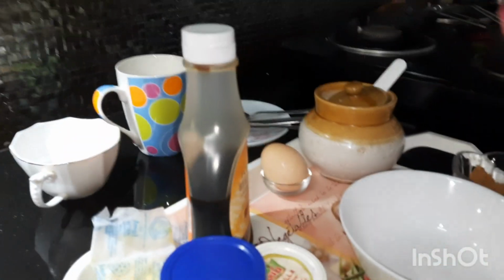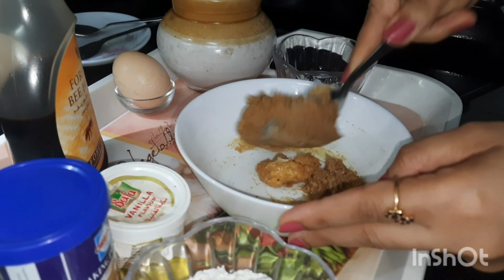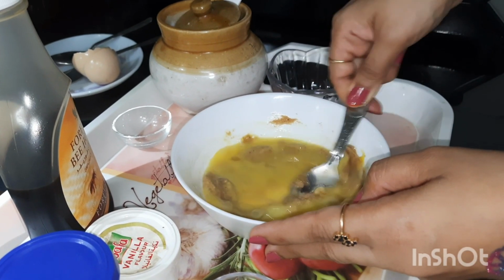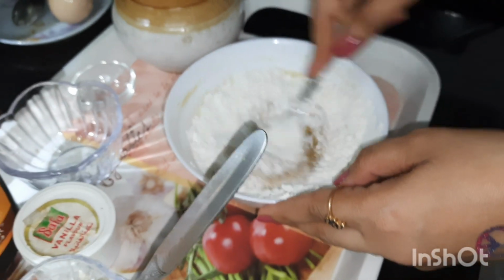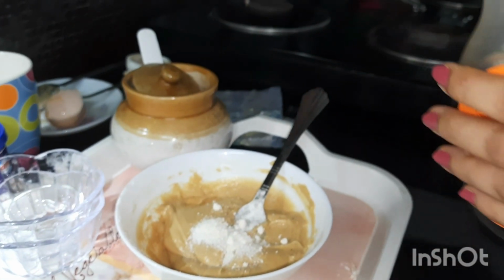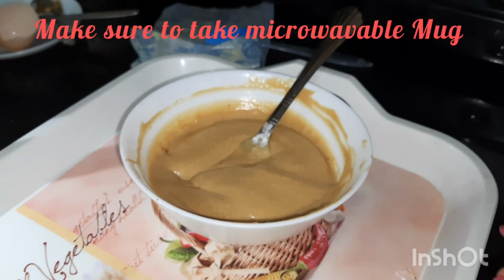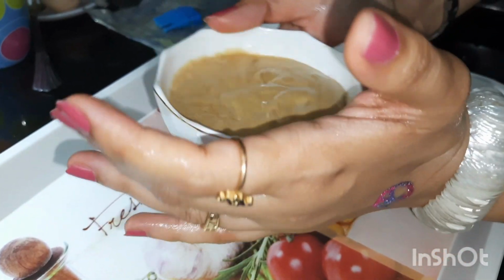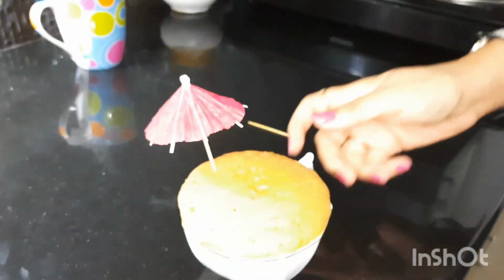Honey Mug Cake- Super soft n tasty cake! Recipe No.56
Honey Mug Cake

Ingredients-

1. Refined Flour- 2 tbsp
2. Baking Powder-1/2 tsp
3. Honey - 2 1/2 tbsp
4. Brown Sugar/ white sugar- 2-3 tbsp
5. Vanilla Essence/ powder 1 tsp
6. Egg- 1 small/ medium
7. Salt- 2 pinches
8. Butter- 2tbsp

Blend all and Microwave on a normal mode in a microwaveable mug for 1-2 mins.

Note-

** time varies in different types of microwave. Check after 1 minute with a tooth pick.
**Make sure the butter and eggs are in room temperature. Do not take it directly from refrigerator ,the texture will differ and it won't turn spongy.